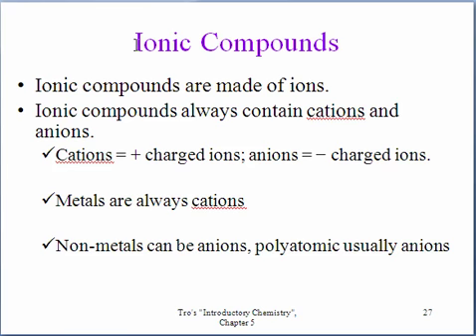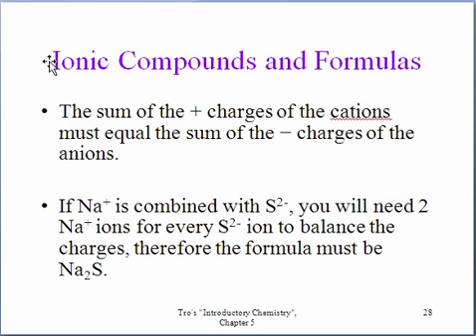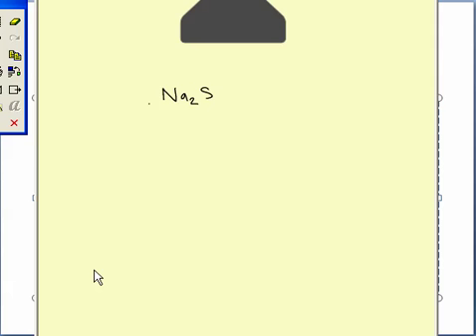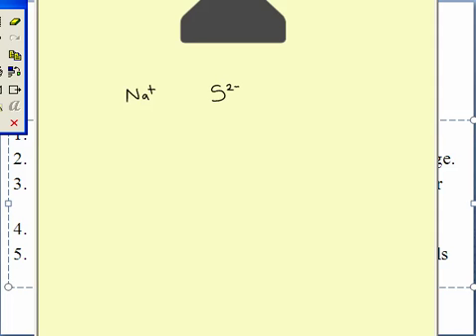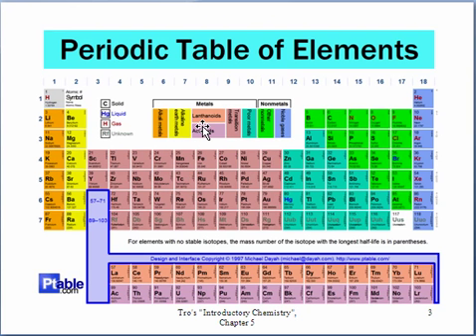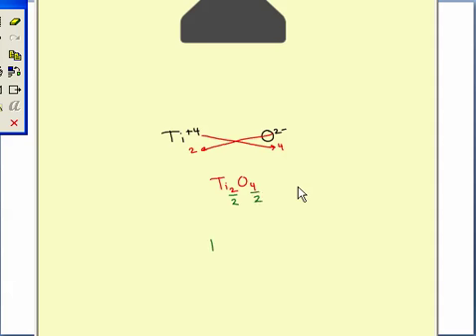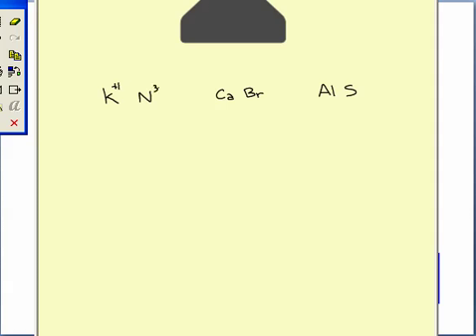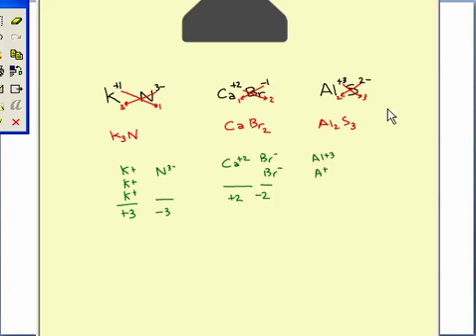CHM 090 SU10 5 D IONIC FORMULA INTRO